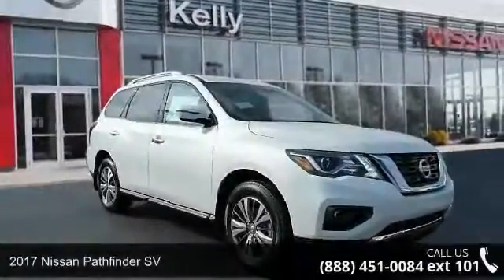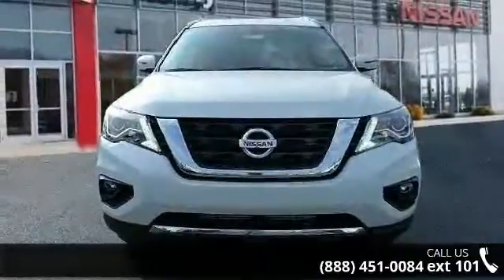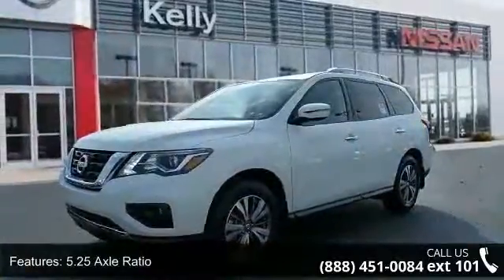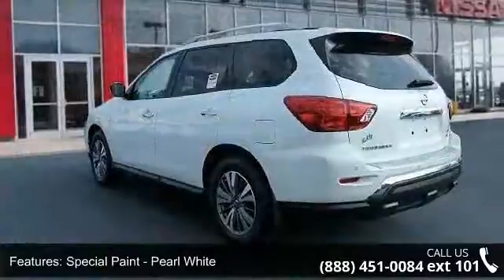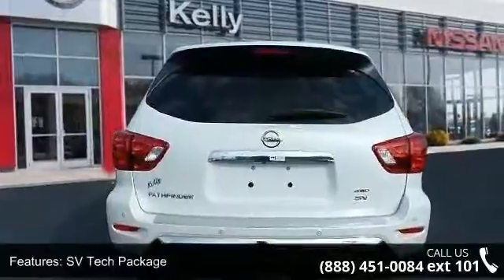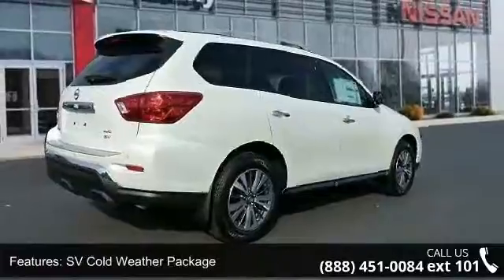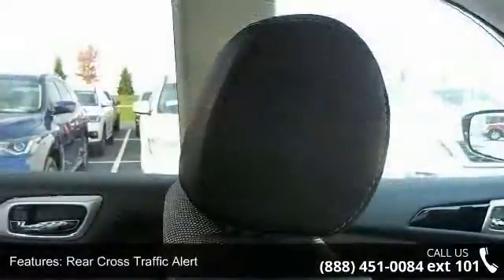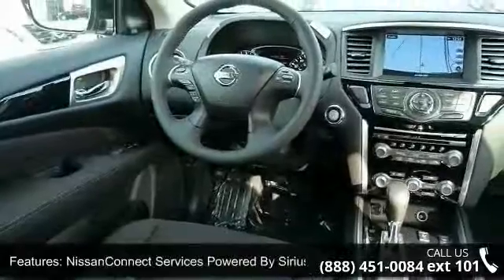2017 Nissan Pathfinder SV - Kelly Car - Emmaus, PA 18049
2017 Nissan Pathfinder SV Condition: New Mileage: 6 Transmission: CVT with Xtronic Exterior Color: White Interior Color: Charcoal Doors: 4 Stock: N7T1020 Cylinders: 6